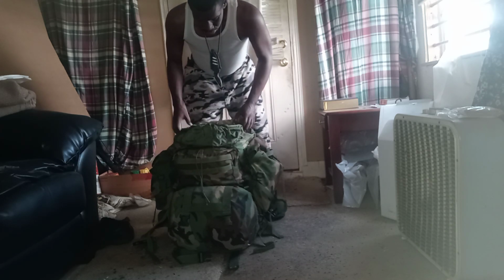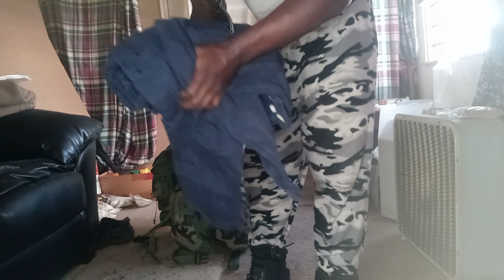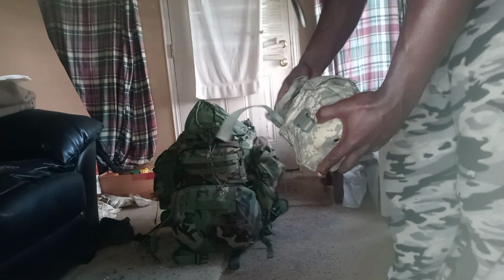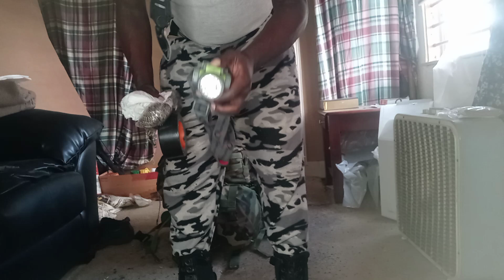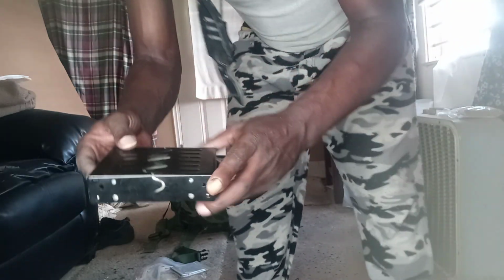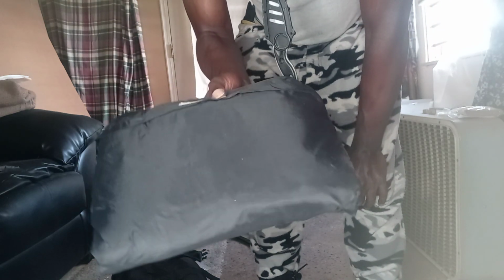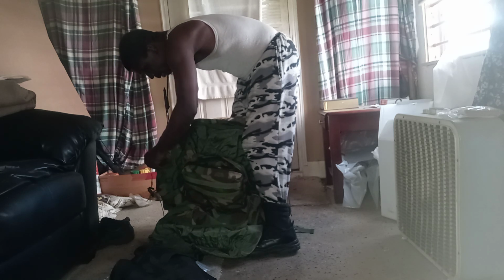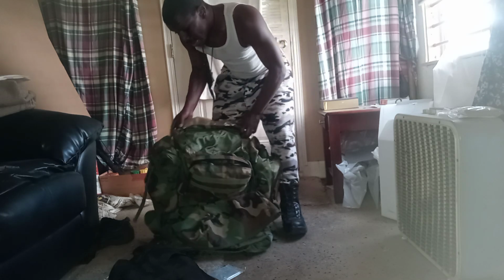9-9-24 Bug Out Bag Dump and Short Review